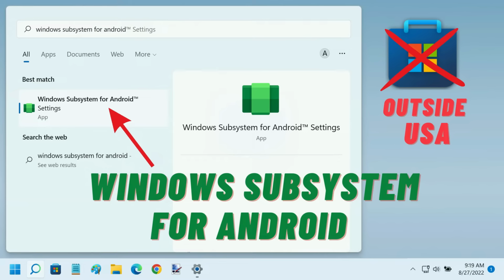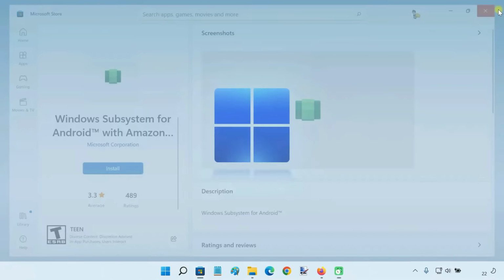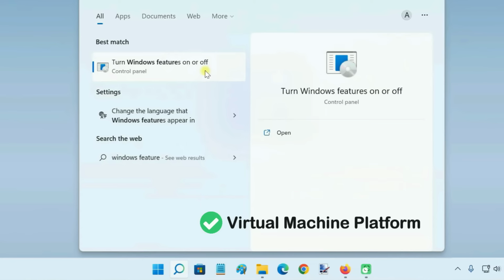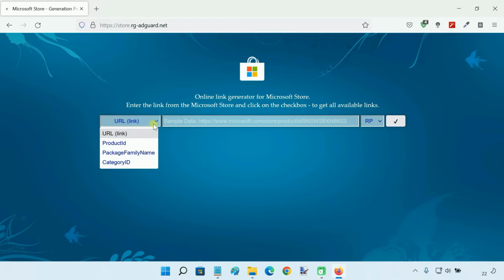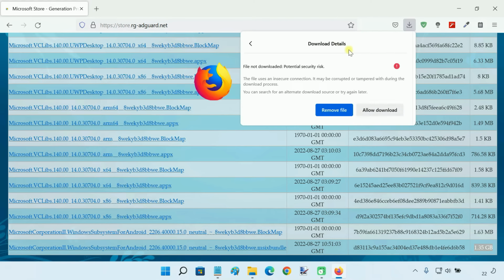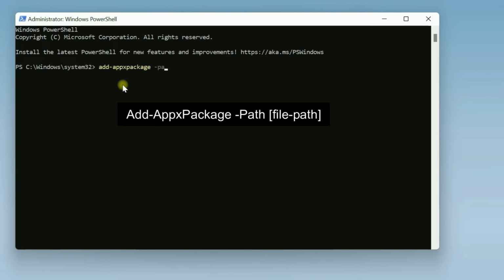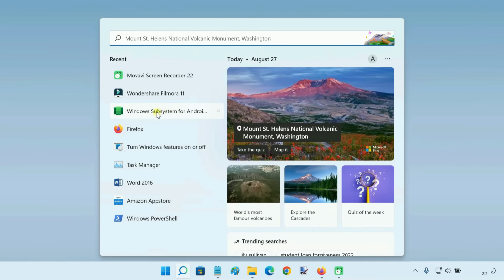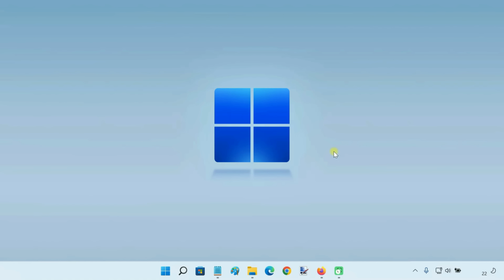Manually Install WSA on Windows 11 without Microsoft Store (outside USA)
This video shows how to manually install Windows Subsystem for Android (WSA) on Windows 11, so that you can run Android apps on Windows 11 outside the USA.